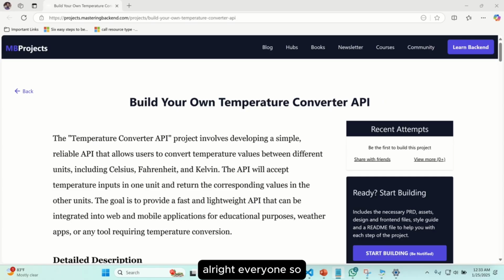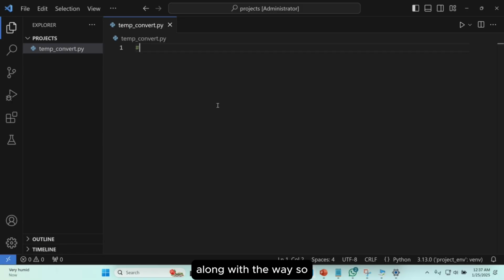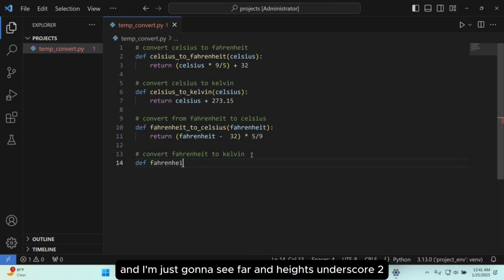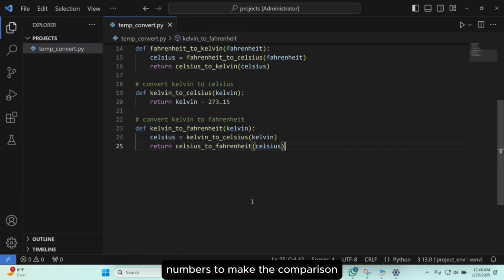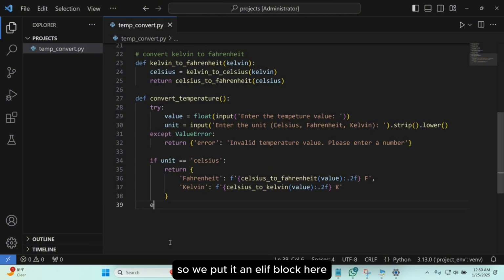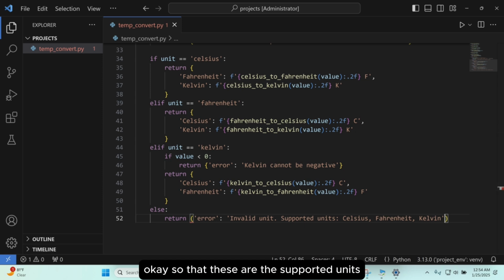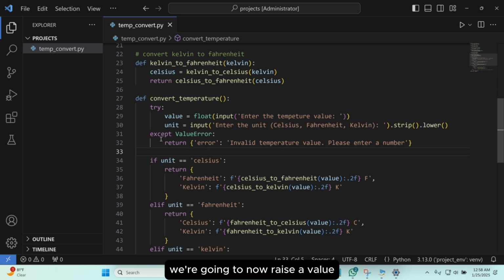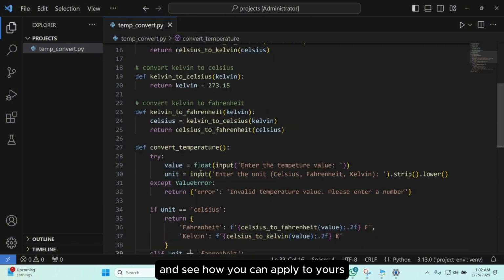Build Your Own Temperature Converter in Python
The "Temperature Converter API" will allow users to convert temperature values between Celsius, Fahrenheit, and Kelvin.

The API will accept a temperature value and its unit of measurement as input and return the equivalent temperature values in the other units. The API aims to be fast, scalable, and easy to integrate into web or mobile applications.